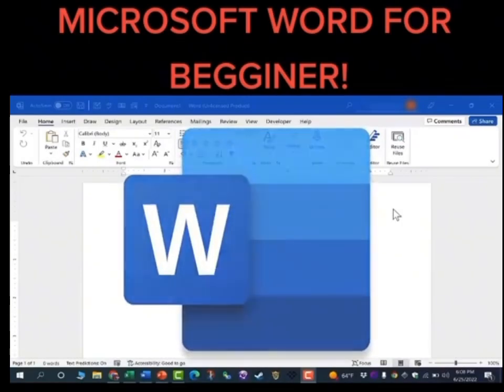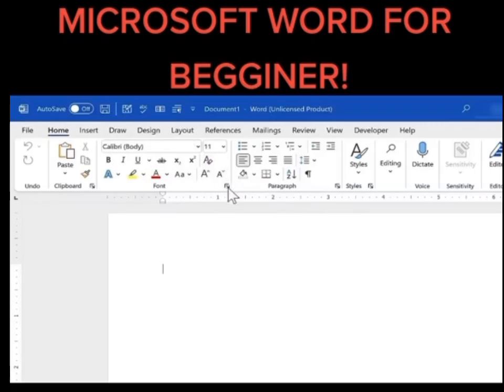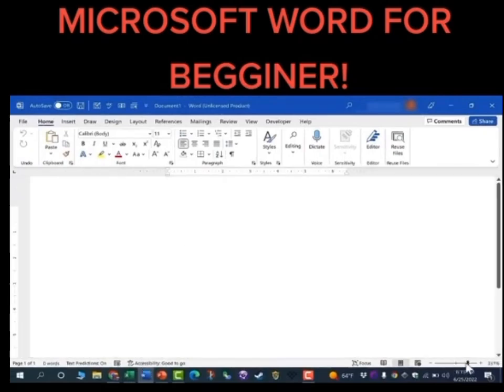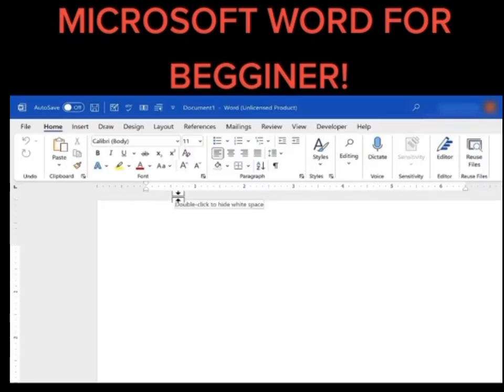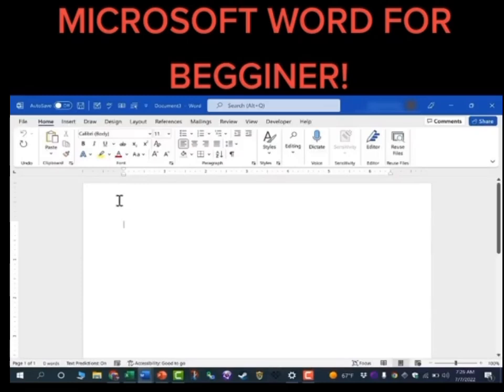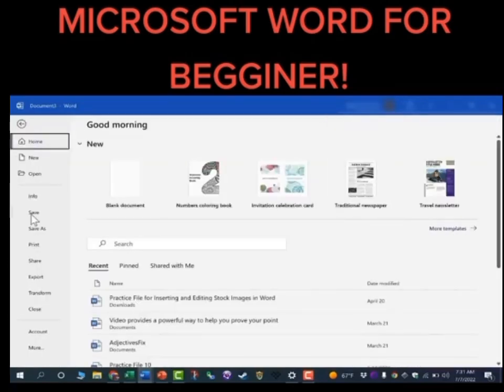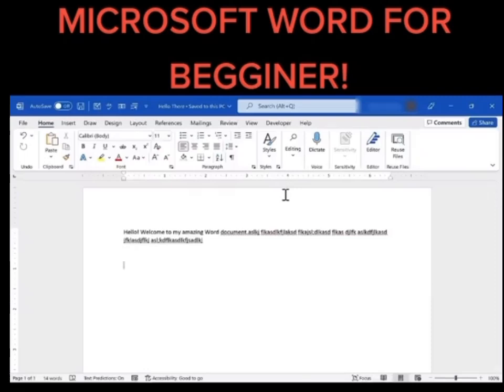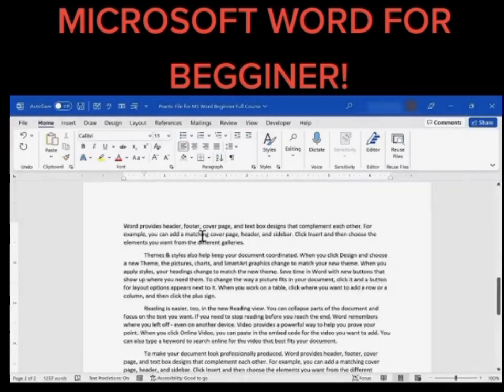Microsoft Word tutorial for beginners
Technology for Teachers and Students, (2022, Oct 24). Microsoft Word for Beginners - The Complete Course